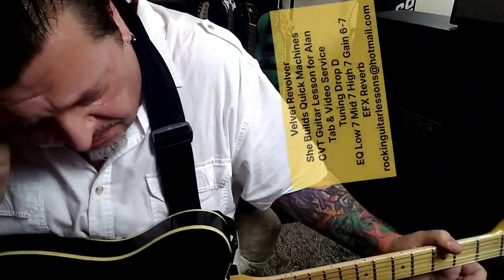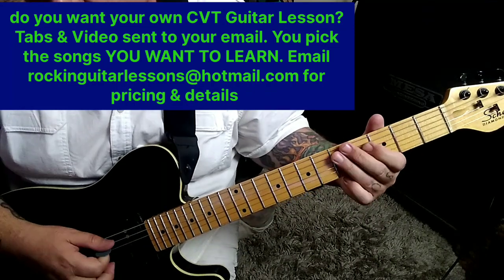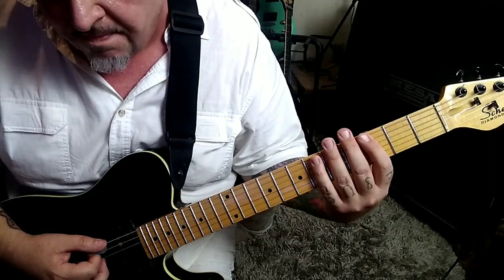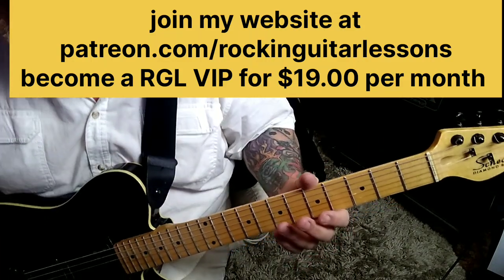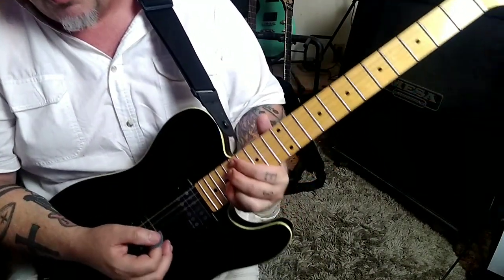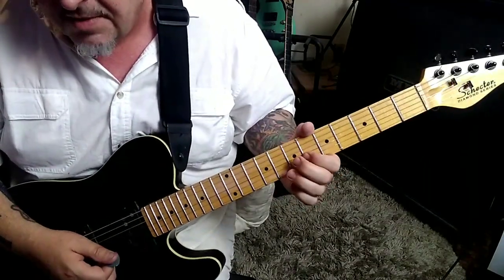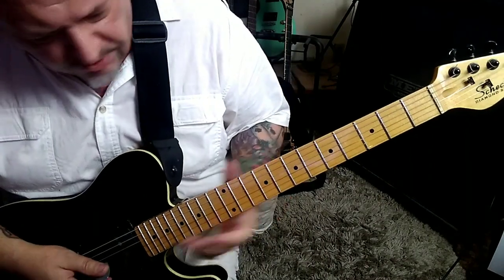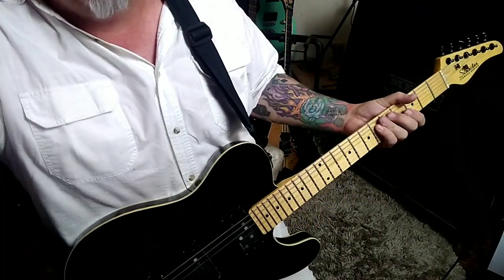VELVET REVOLVER She Builds Quick Machines Guitar Lesson + How to play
Guitar Slash
Album Libertad
Year 2007
ATTENTION...